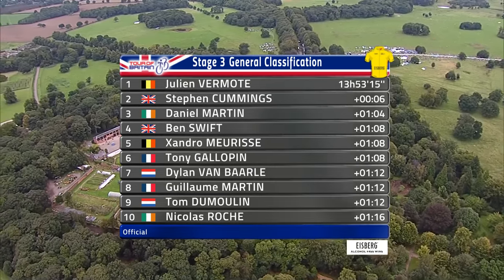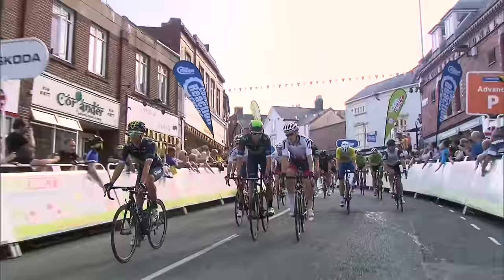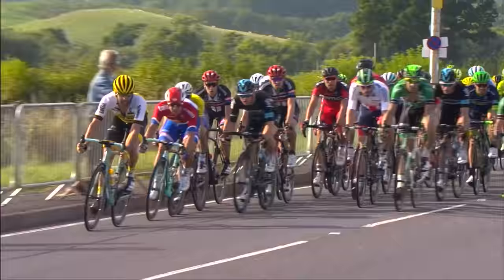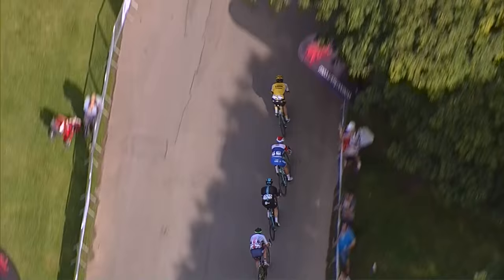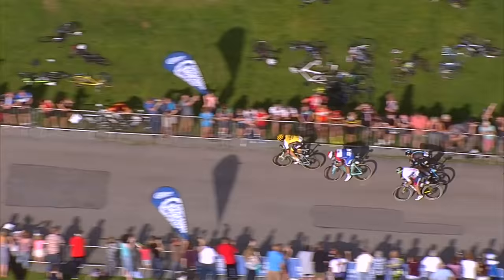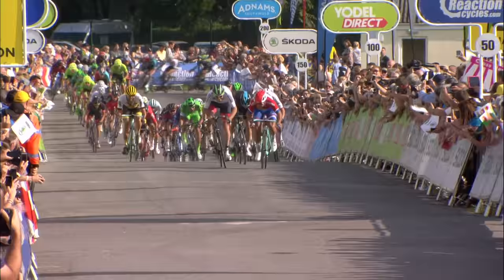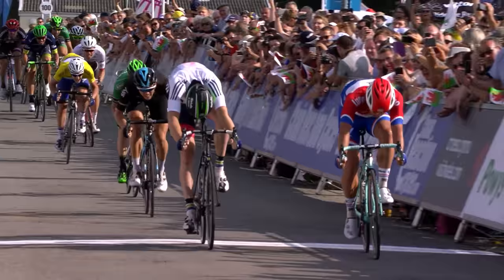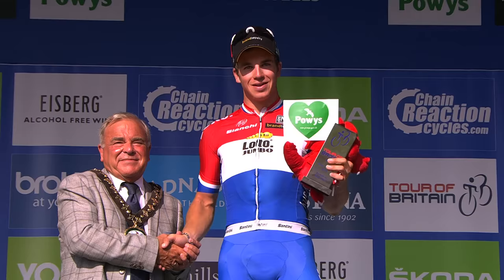Tour of Britain: Stage 4 - Highlights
Highlights of the third stage of the 2016 Tour of Britain, Dylan Groenewegen of LottoNL-Jumbo won a two man sprint, managing to hold off Dan Mclay. Julien Vermote finished fifth to hold on to the yellow jersey.